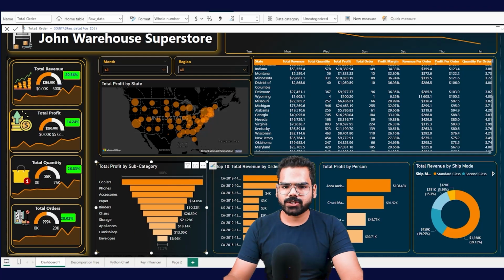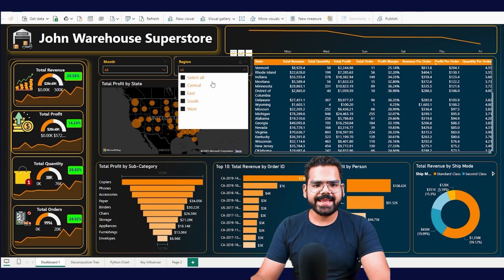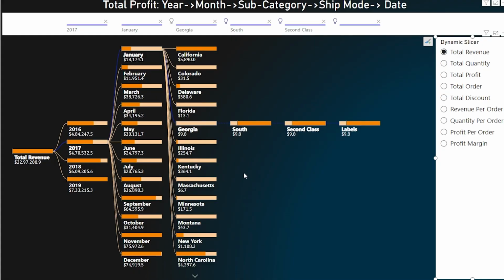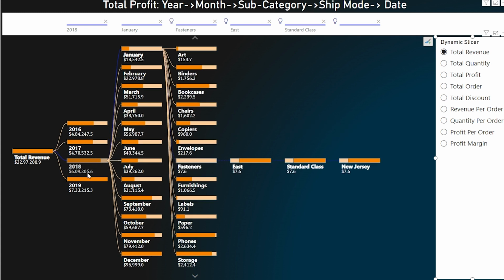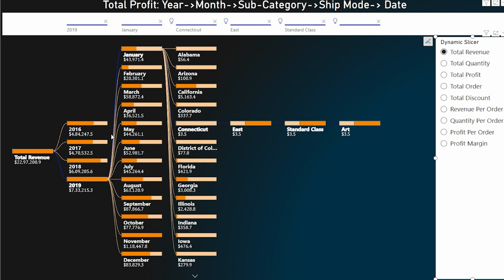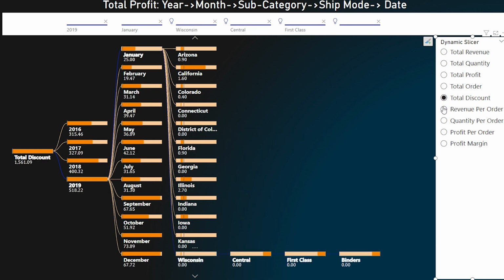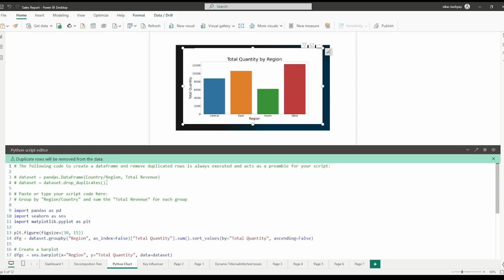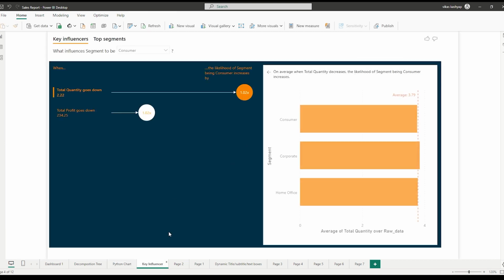My Power Bi Project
I'm Vikas, a data analyst passionate about helping others master data skills for career and business success. On this channel expect practical training on Excel, Power BI, SQL, Python and emerging tech like AI. With industry experience, I provide tips and tutorials for both beginners and experts looking to become data ninjas. We'll journey together through topics like advanced Excel modeling, dynamic visualizations, querying databases and Python automation. My goal is to help you unlock insights and get true value from your data. Excited to help you develop in-demand analytics abilities and embark on the fun data journey together.